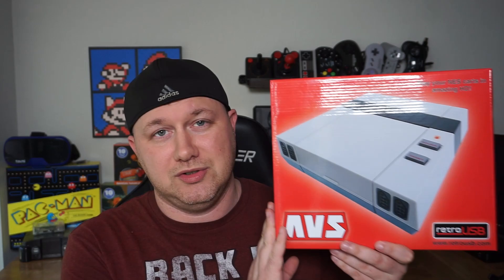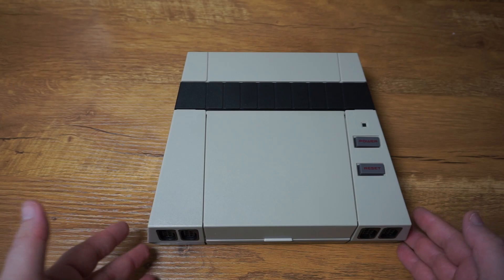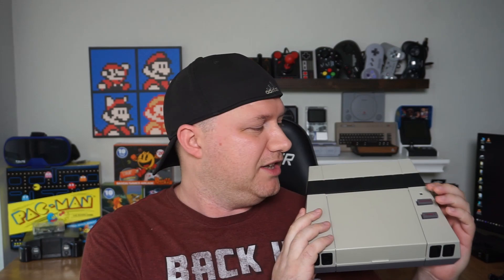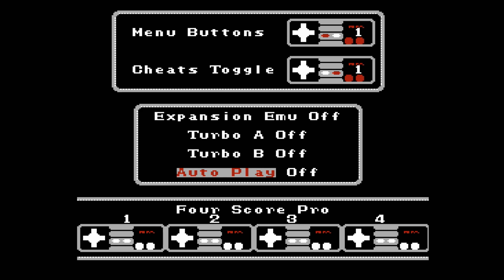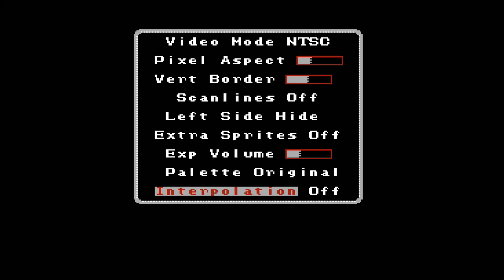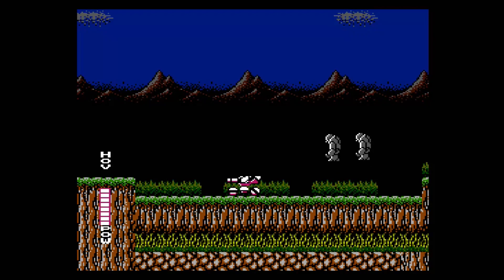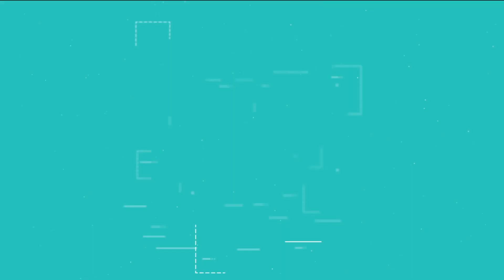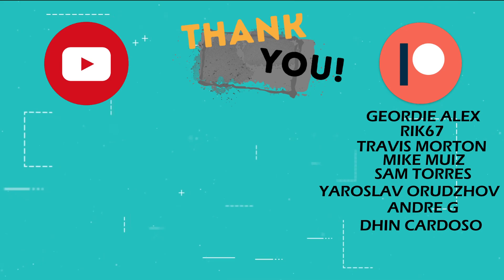The retroUSB AVS Review and Unboxing!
The RetroUSB AVS is a modern take on the Nintendo Entertainment System. It is an FPGA Clone Console that allows you to play your original NES cartridges on your modern TVs in 720p HD Quality. The RetroUSB AVS has a few accessories built in like a Four Score for 4 player gaming, a cartridge port for Famicom games, and a Game Genie for cheat codes. Even though it will run you around $185, The RetroUSB  AVS is definitely worth it in my opinion and is the BEST way to play your old NES Catridges.